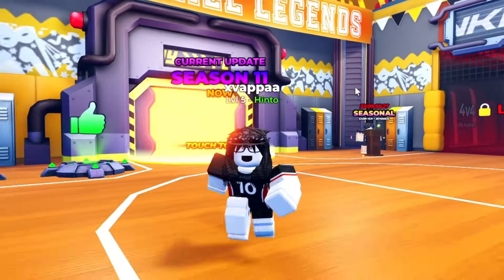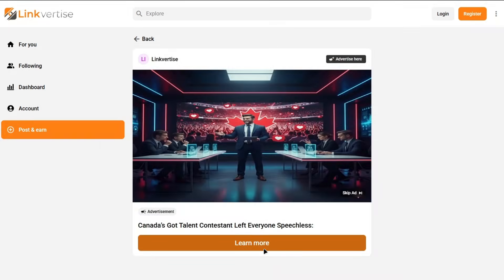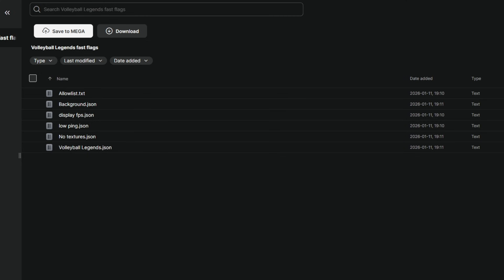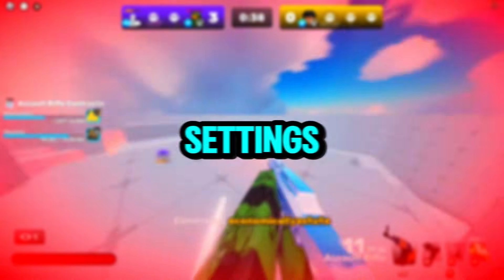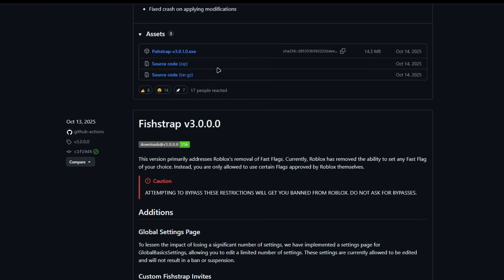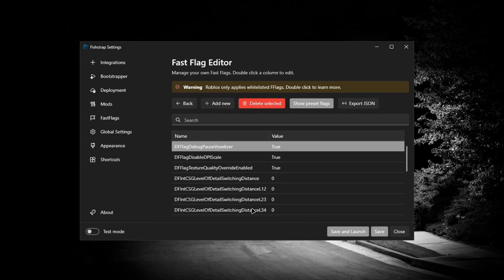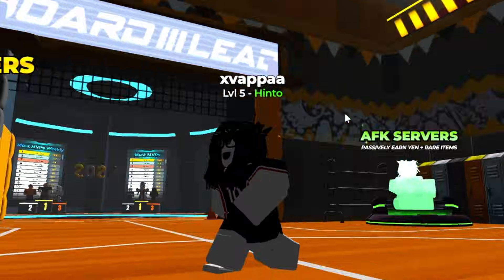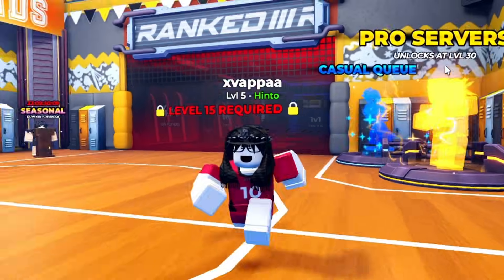Best Volleyball Legends Fast Flags (VBL)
Spike your FPS in Volleyball Legends (VBL) with these elite fast flags for Roblox! Perfect for low-end PCs, this setup crushes lag for smoother serves and dives in 2026. Watch for before/after tests and safe Bloxstrap/Fishstrap use.
In this video, you’ll learn:
✅ Top VBL fast flags for max FPS on potato PCs
✅ Easy Bloxstrap & Fishstrap application steps
✅ Ban safety info for Roblox fast flags
✅ Tested config file for Volleyball Legends boosts

These flags optimize VBL's quick rallies with low-latency tweaks for better ball tracking and responsive controls on any hardware.

🚀 Get My Full Optimization Setup:
• My Custom Cursor 🖱️
• Crystal Clear Mic Settings 🎙️
• Best Windows Settings for FPS ⚙️

PC Specifications:
CPU: Intel i5-4570
GPU: Nvidia GTX 1660 SUPER
RAM: 16GB 1600MHz
Power Supply: 500W

chapters:
0:00 - Intro
0:15 - How to get fast flags
1:40 - bloxstrap & fishstrap setup
2:37 - results & fixes
3:05 - Outro

Music Used
All music used in this video is credited to the respective creators:
● I do not claim ownership of the music.